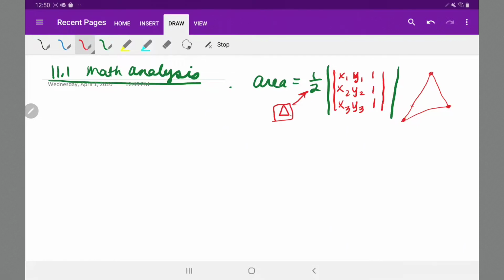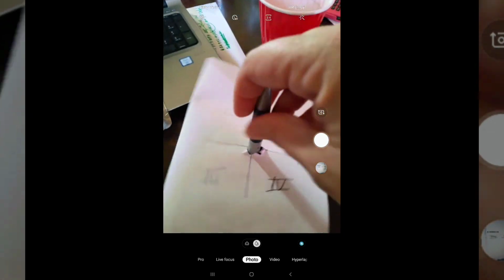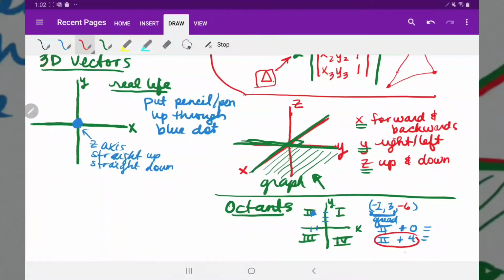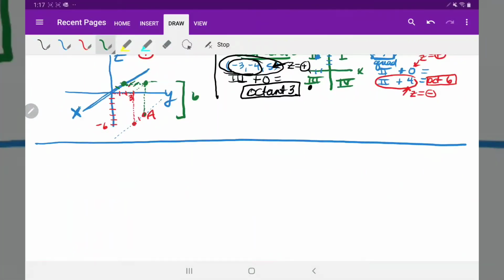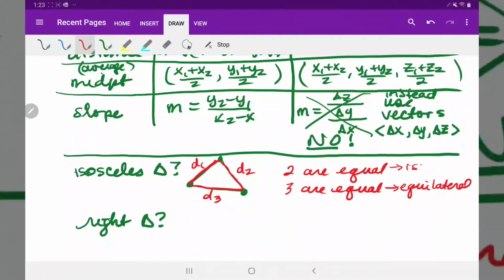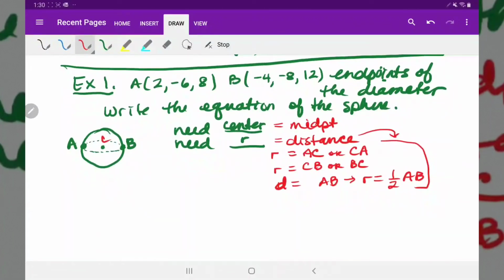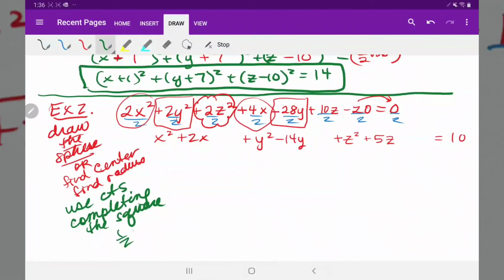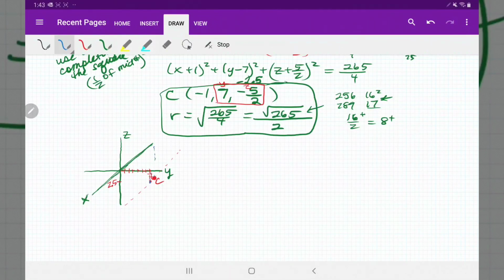MAH 11.1: 3d coordinates